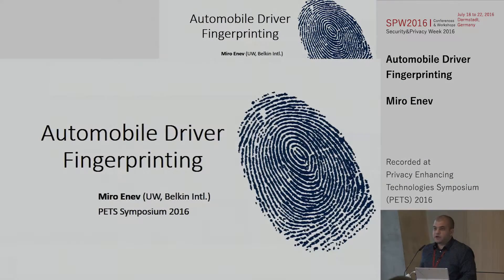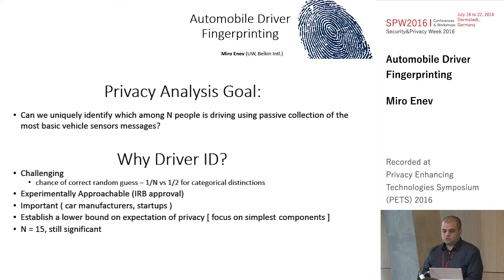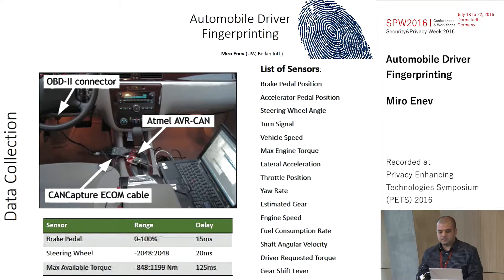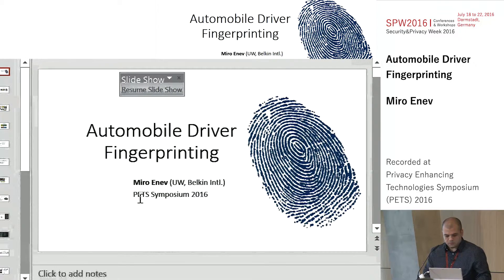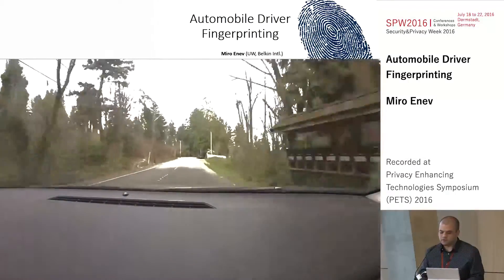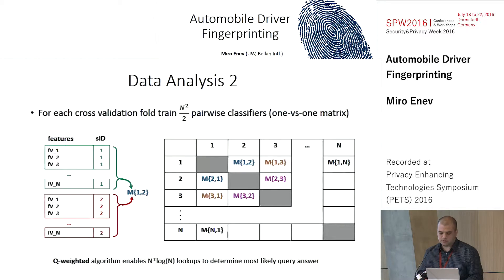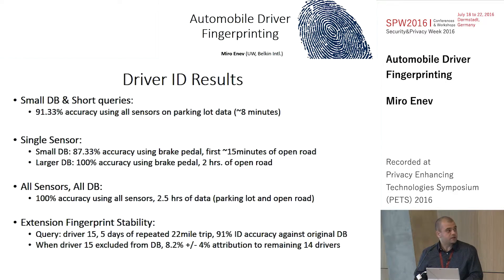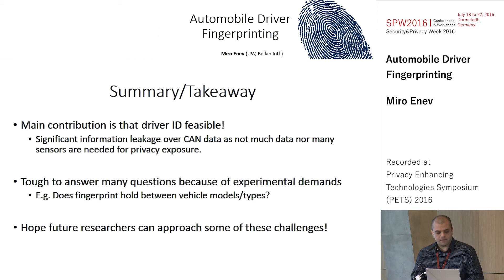Miro Enev - Automobile Driver Fingerprinting